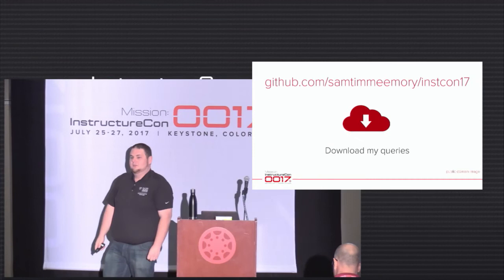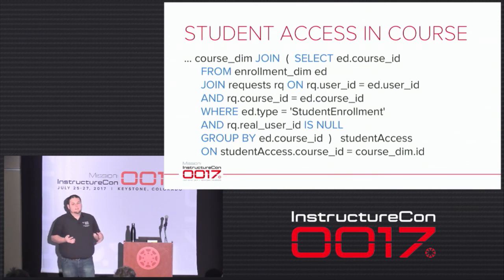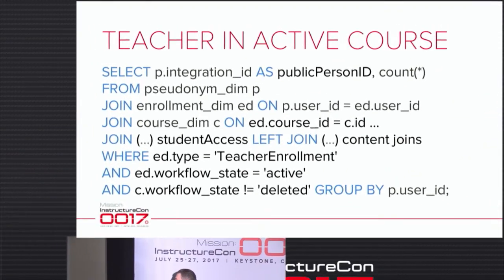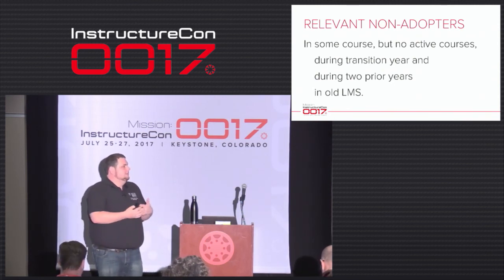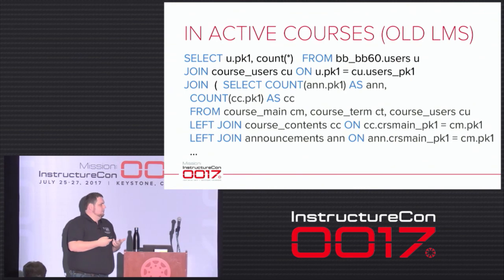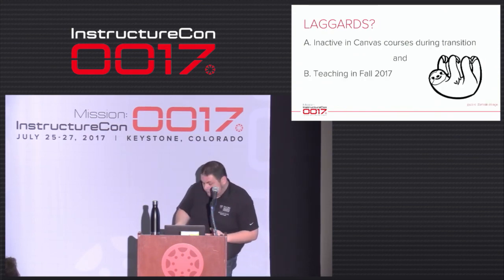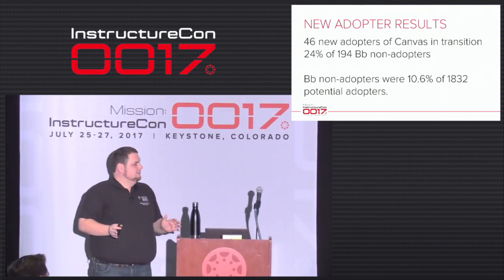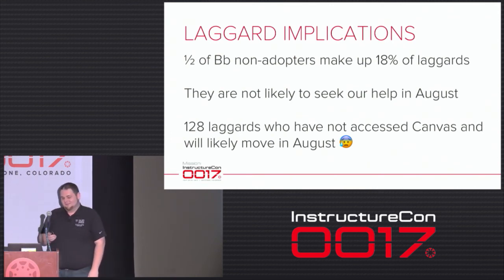Finding New Adopters and Laggards With Canvas Data - Sam Timme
Who are our new adopters? Who are our laggards? I tried to answer these questions with Canvas Data queries to identify (a) faculty members actively teaching in Canvas during our transition year who did not use our previous LMS and (b) faculty members lagging behind in the transition. I'll discuss my approach and the implications of what I found.